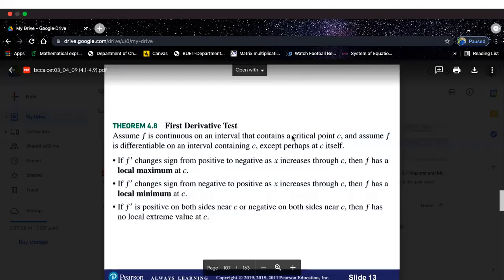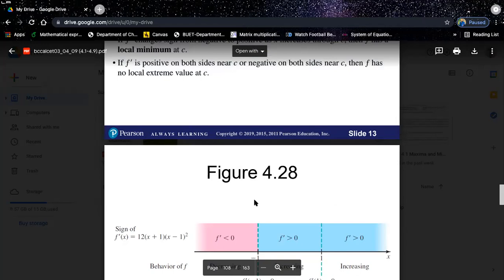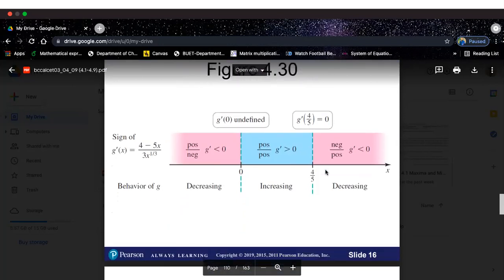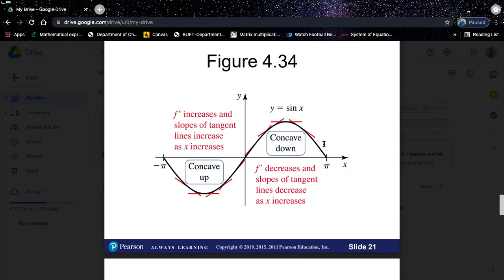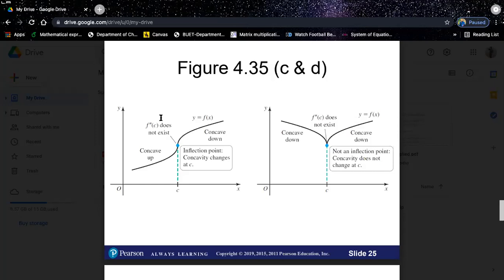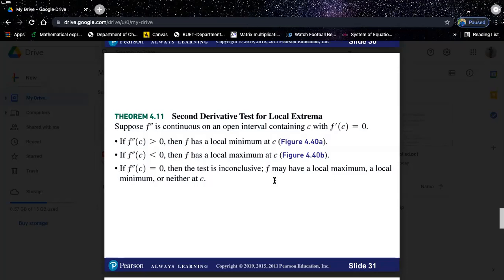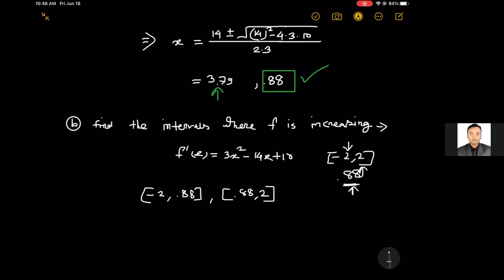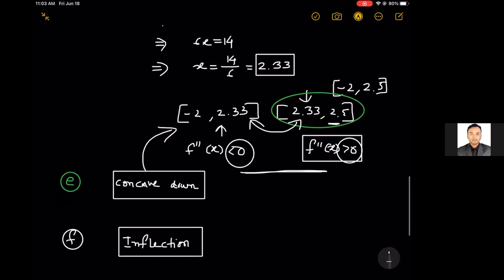What derivatives tell us